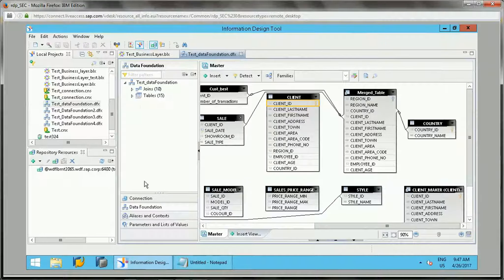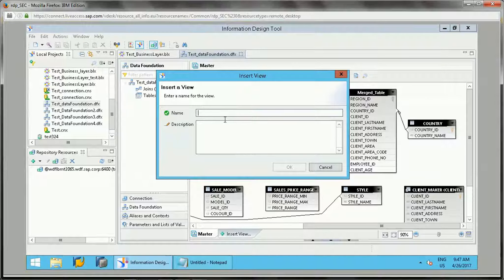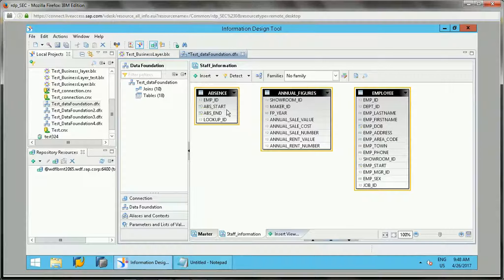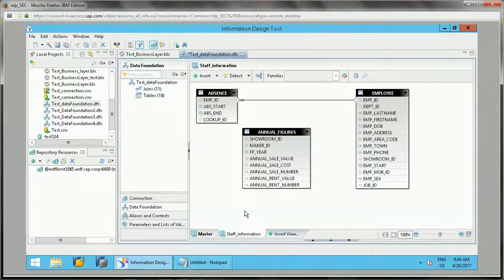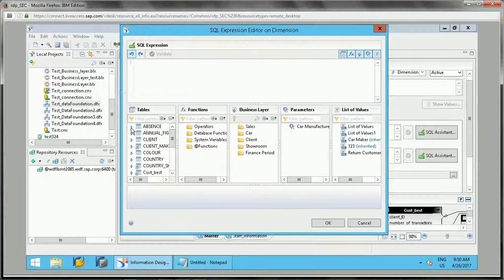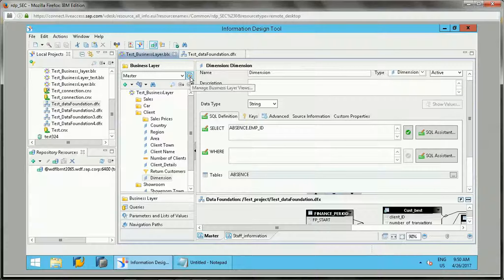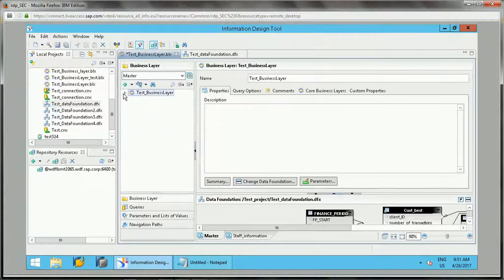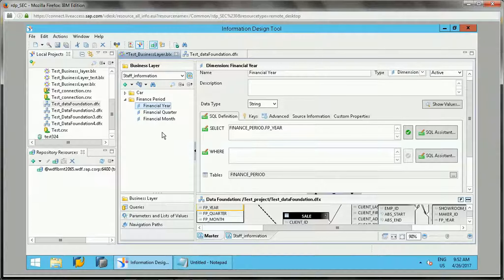SAP IDT Unit 13 :Universe Management with Data Foundation & Business Layer Views:Practical Examples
Learn Practically about Managing Universe with Data Foundation and Business layer views.
Data Foundation Views: A Custom data foundation view is a subset of the data foundation view.

Business Layer View:
-We can modify the BL objects by using business layer views to restrict the number of objects displayed in the business layer pane